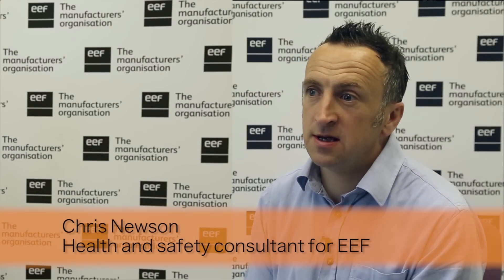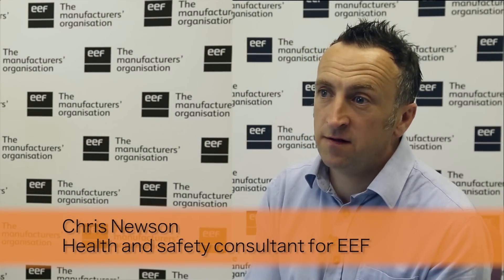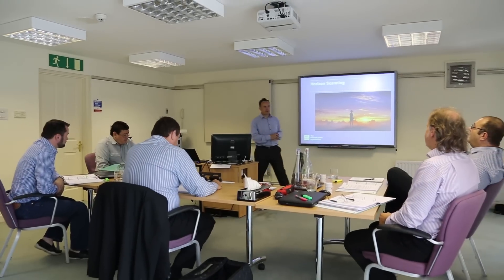The MSc for the health, safety and environment professional.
In this video we speak to the EEF programme leader for the EEF/Oxford Brookes University MSc in Health, Safety and Environmental Management about the programme. The video covers what you learn, how you learn and how the programme is a practitioner's qualification set in an academic framework.